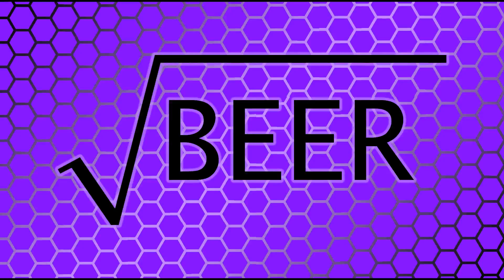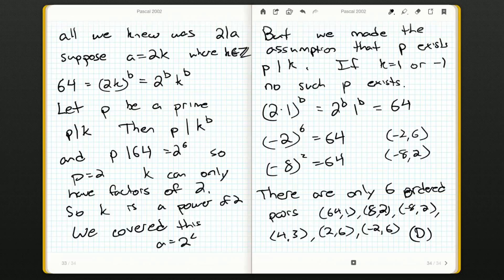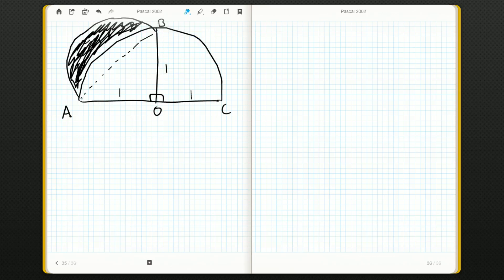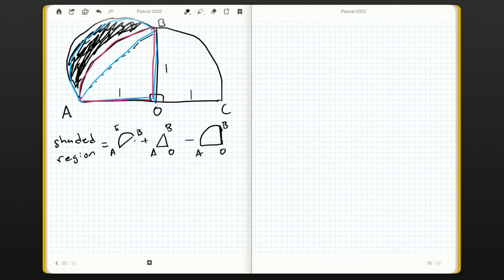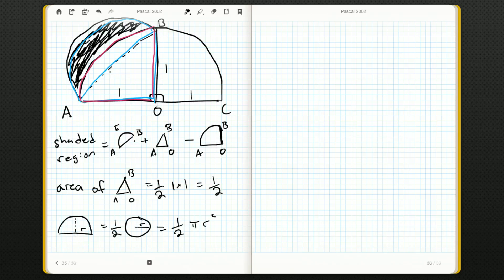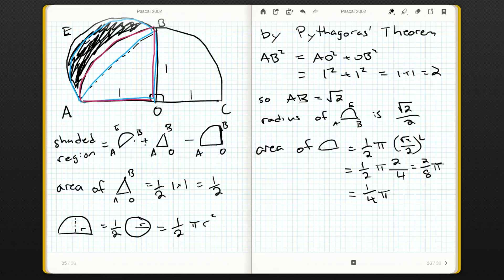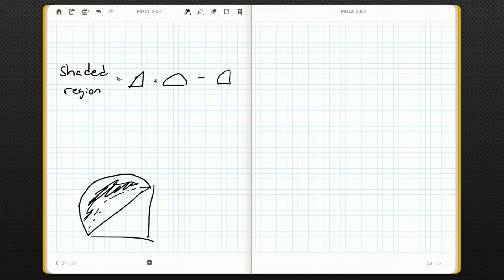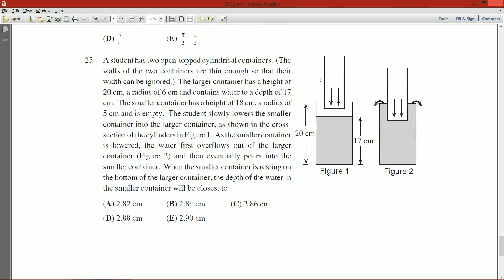Pascal 2002 24